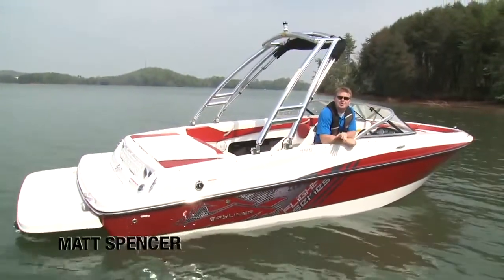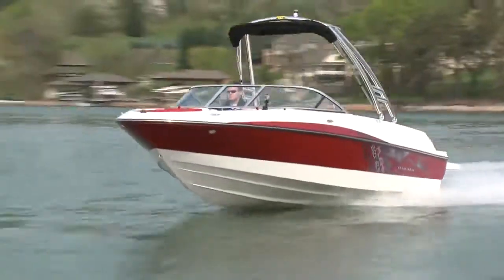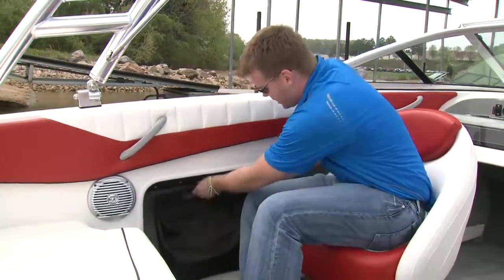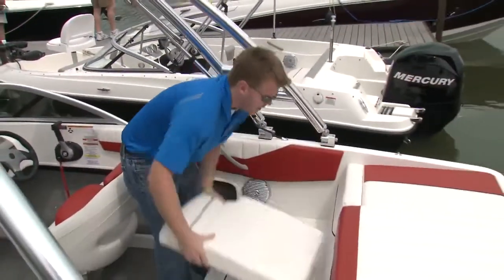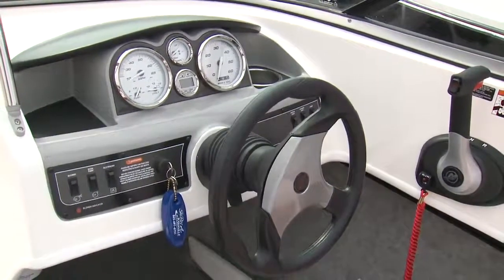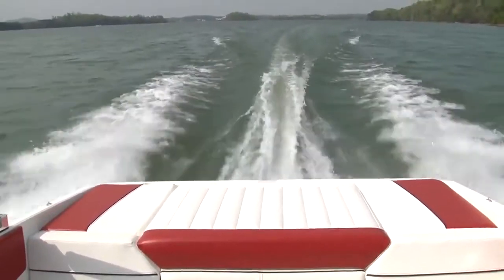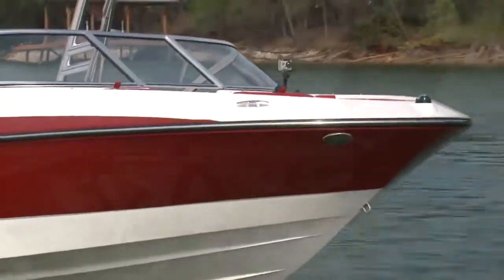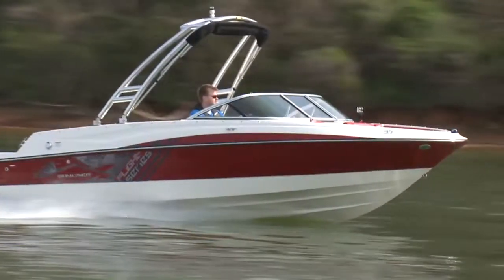Is that a Bayliner? 2012 Bayliner 195 | On the water boat review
Bayliner's core value has remained the same – getting families out on the water at an affordable price.